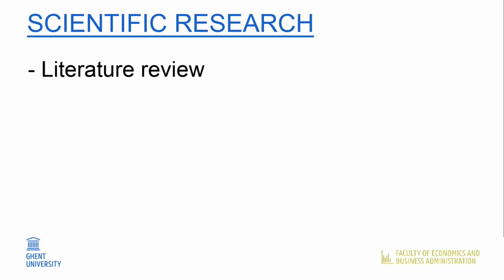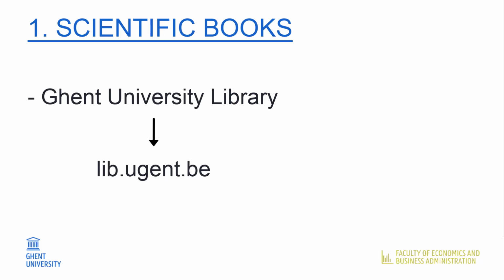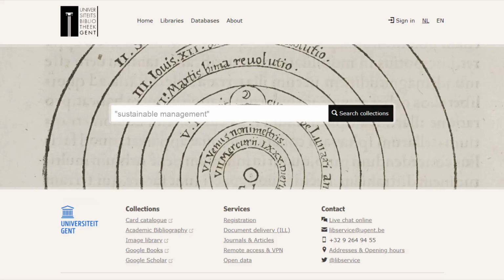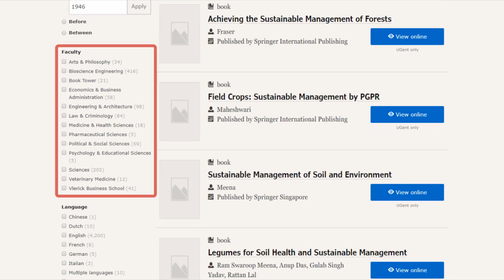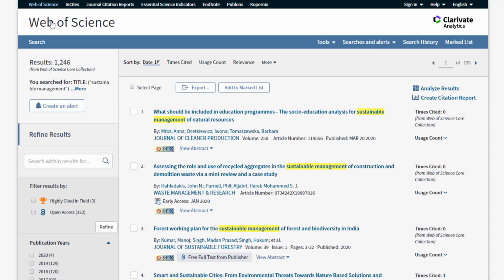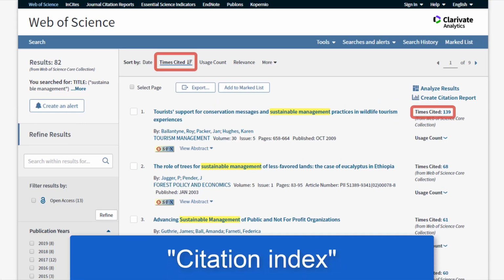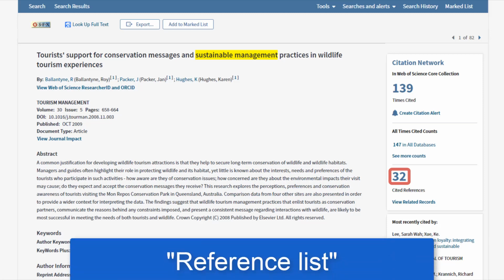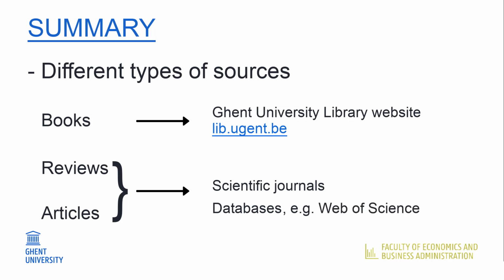Algemene demonstratie bronnen ENG